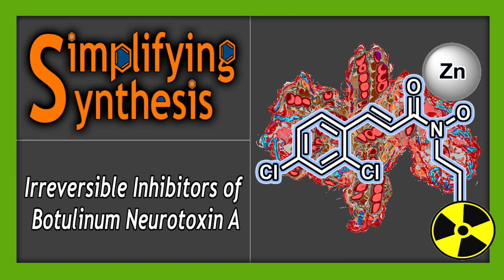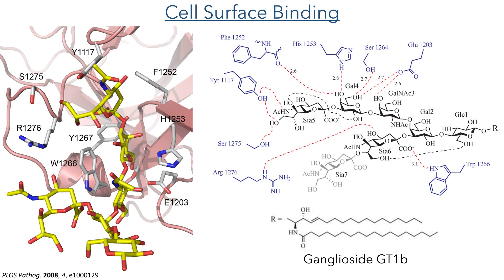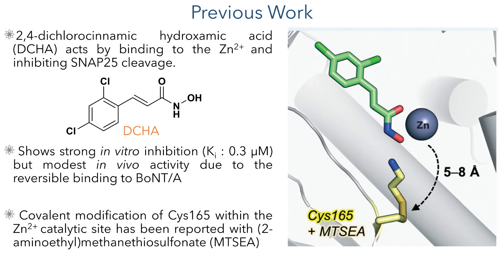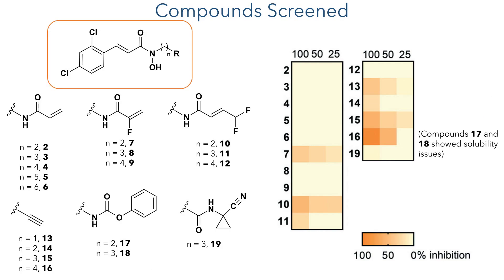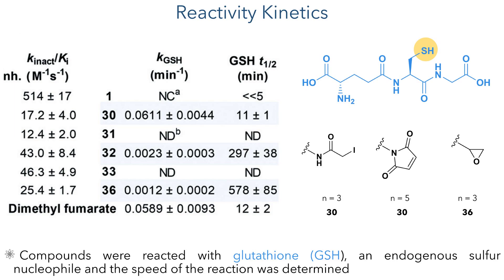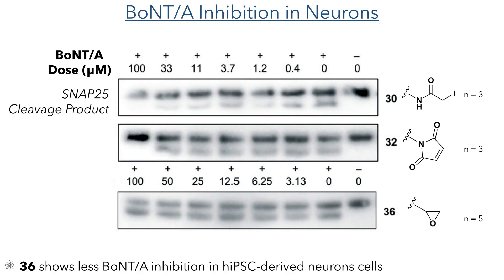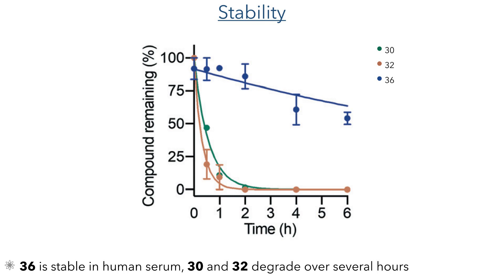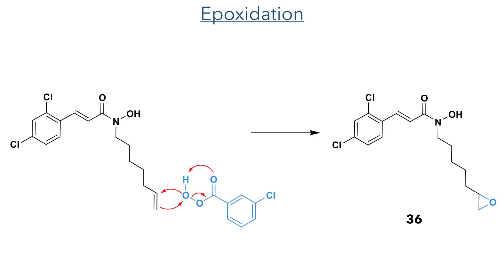Fighting Bioterrorism with Chemistry: Irreversible Inhibition of Botulinum Neurotoxin A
A medicinal chemistry minilecture on the Irreversible inhibition of BoNT/A protease: proximity-driven reactivity contingent upon a bifunctional approach by Lewis D. Turner,  Alexander L. Nielsen, Lucy Lin, Sabine Pellett, Takashi Sugane, Margaret E. Olson, Eric A. Johnson and Kim D. Janda*. It describes their work to develop a drug to inhibit the neurotoxin responsible for causing botulism which has been identified by the CDC as a Tier 1 bioterrorism agent.

References:
RSC Med. Chem., 2021, 12, 960 (This work)
J. Med. Chem., 2020, 63, 11100–11120 (MTSEA)
Neuropsychiatric Disease and Treatment. 2012, 8, 35 – 48 (BoNT toxicity mechanism)
Biochimica et Biophysica Acta, 2007, 1774, 213–222 (Endopeptidase mechanism)
PLOS Pathog. 2008, 4, e1000129 (BoNT/A-GTb1 Binding)
Nature 2006, 444, 1096–1100 (BoNT/B-SynII Binding)
Nature 2006, 444, 1092–1095 (BoNT/B-SynII  Binding)

0:00 Introduction
0:28 Botulinum Neurotoxins
1:42 Cell Surface Binding
2:44 Endopeptidase Mechanism
3:31 Previous Work
4:25 FRET Assay
5:32 Compounds Screened
6:35 Time Dependent Inhibition
7:24 Reactivity Kinetics
8:58 Importance of Dual Binding Mode
9:39 BONT/A Inhibition in Neurons
11:03 Cell Viability
11:38 Stability
12:24 Alkylation
12:37 Amide Formation
13:05 Acetal Hydrolysis
13:22 Epoxidation